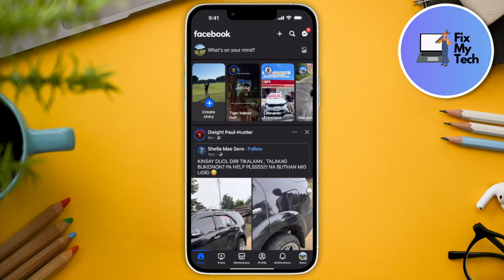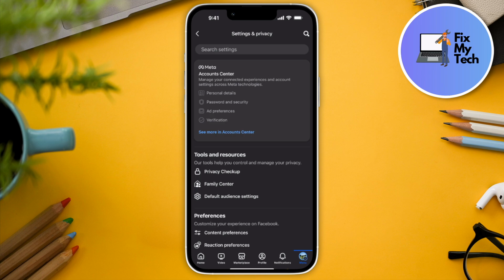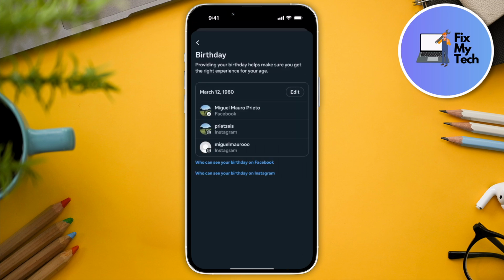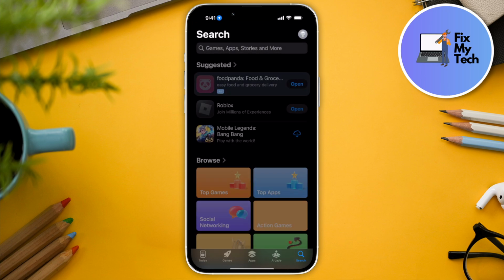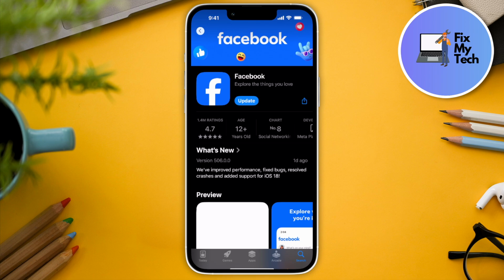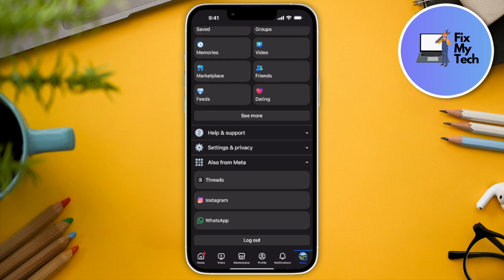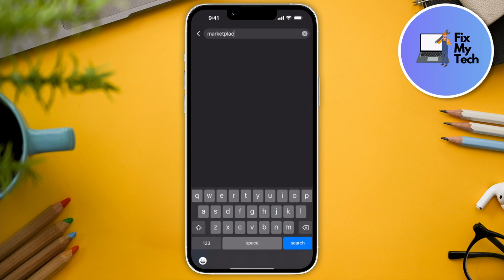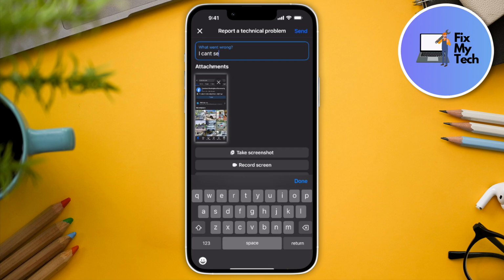How to Fix Facebook Marketplace Isn't Available To You | 100% Working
Can't access Facebook Marketplace? Don't worry! In this video, we’ll show you why Marketplace isn't available and the best working fixes to restore access in 2025! 🔧📲

🔹 Step-by-step troubleshooting
🔹 Works on Android, iPhone & PC
🔹 100% legit & updated solution